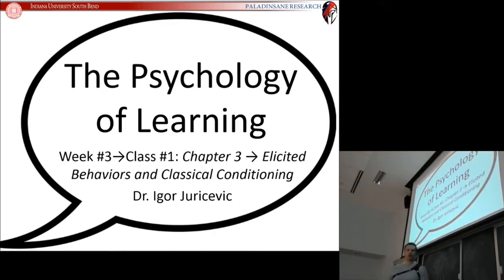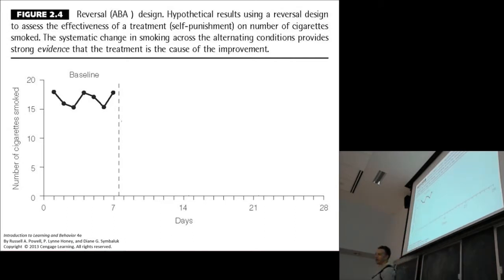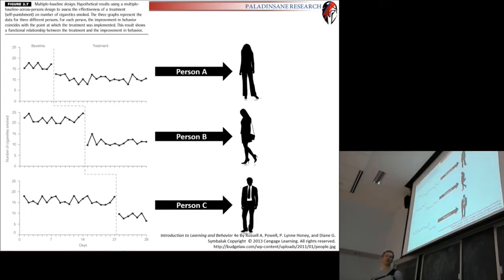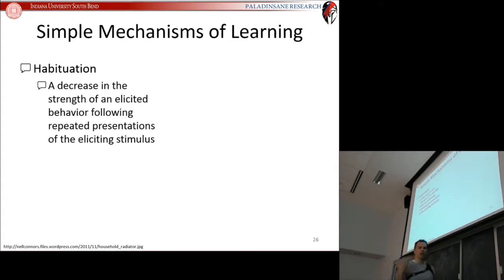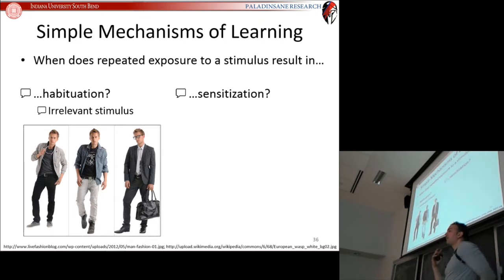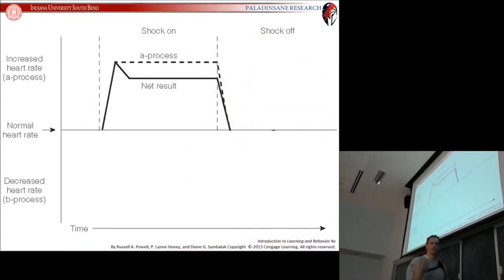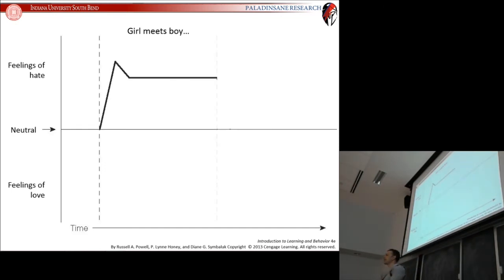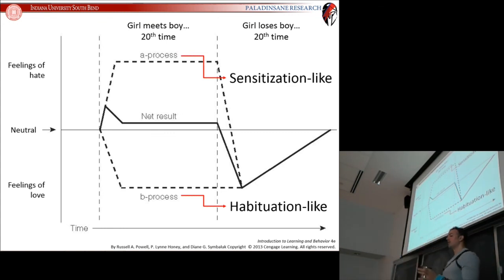IUSB Fall 2019 P325 - W03C1 - Chapter 3 → Elicited Behaviors and Classical Conditioning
Single Subject Designs
Simple Mechanisms of Learning
- Habituation and Sensitization
- Opponent-Process Theory of Emotion